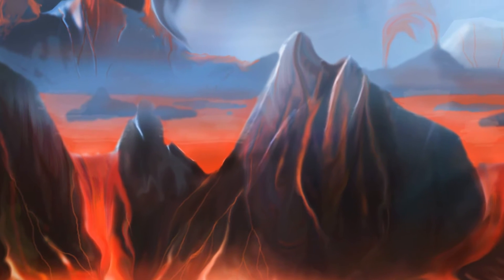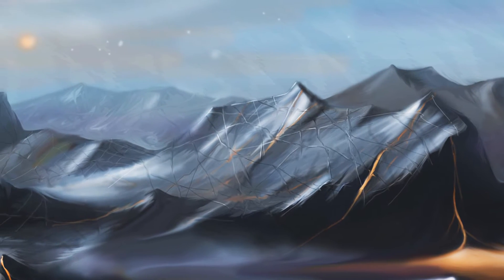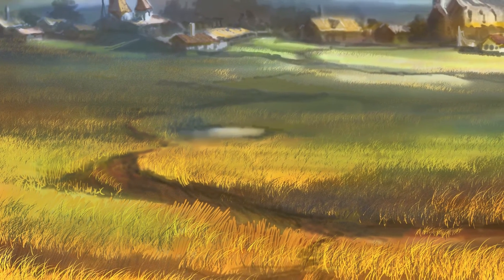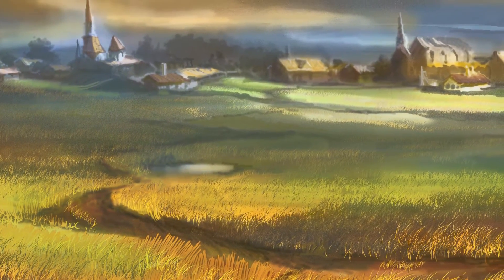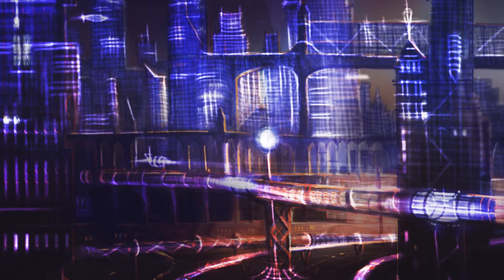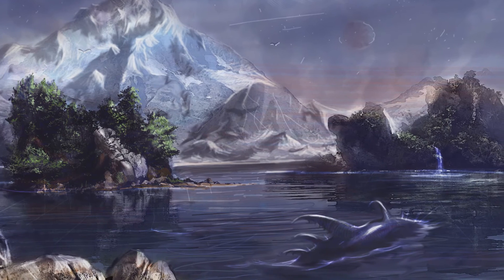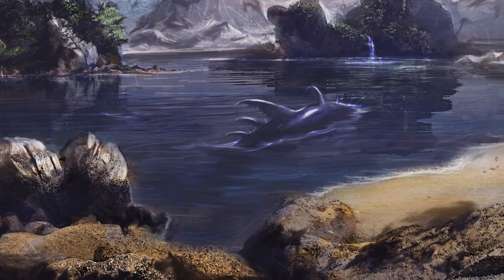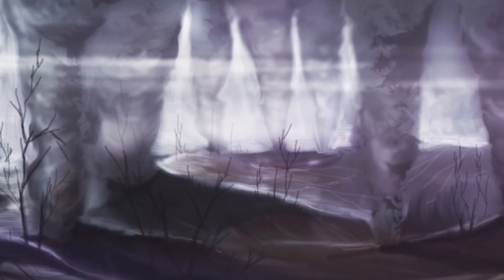How to Play Multiverse: Cosmic Conquest: Part 2 - The Six Colors of Resource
In this video we explore the six flavors of conquest: the colors of resource in the game and their strategies.

To play the online beta version of Multiverse: Cosmic Conquest, sign up to our

On our site you'll also get access to awesome content like behind-the-scenes updates on the game, game developmet videos and images, updates our upcoming livestreams, and ask any question and join any of our dicussions in our community forums!

Check out Tok's latest livestreams on Multiverse: Cosmic Conquest and other projects